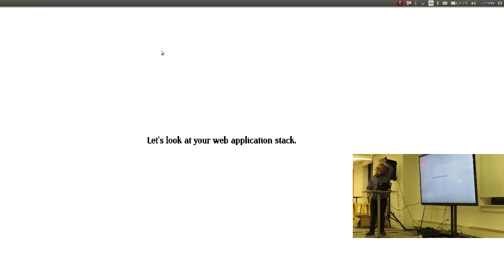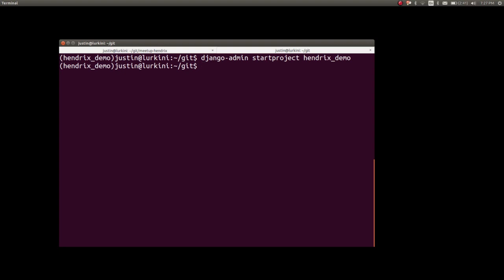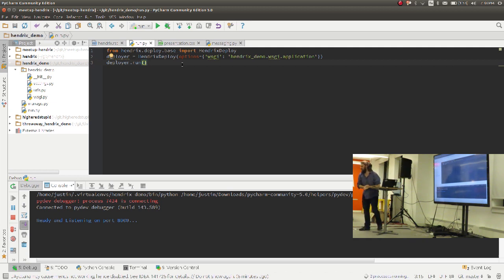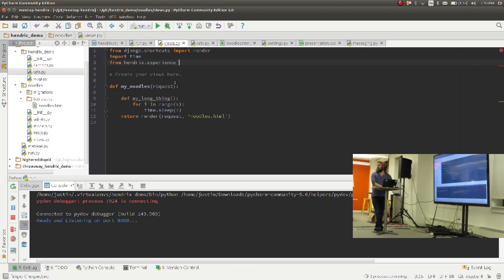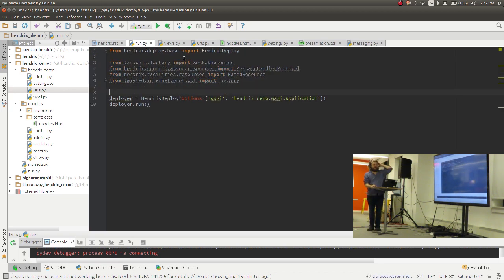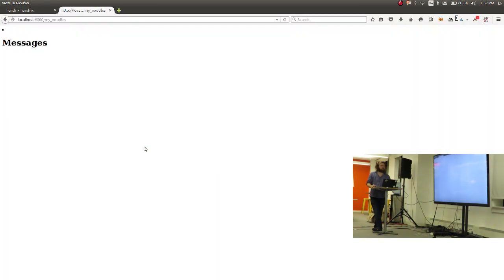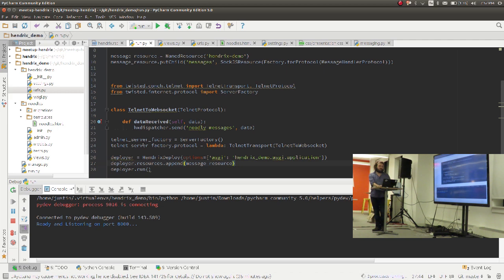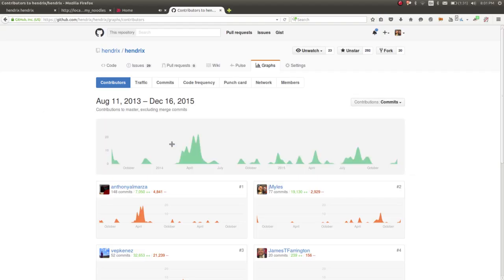hendrix demo: Django, async, websockets, and telnet w/ Twisted & hendrix. Django-NYC @ Buzzfeed